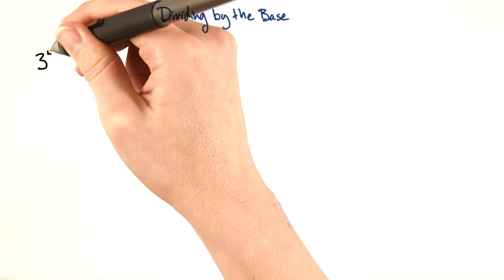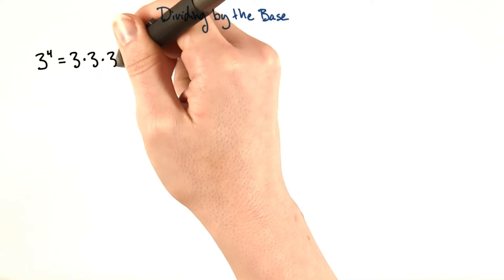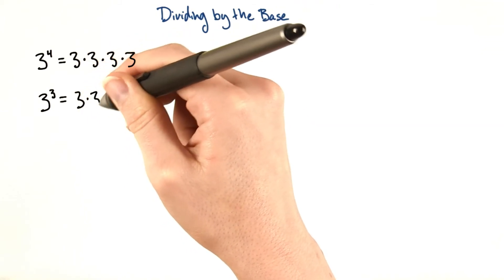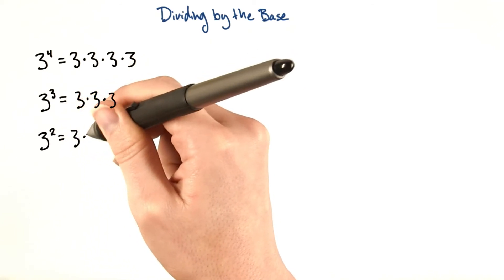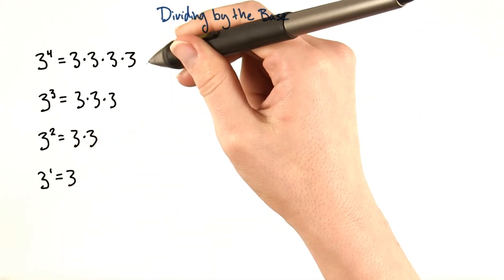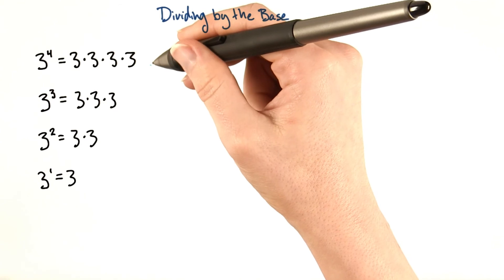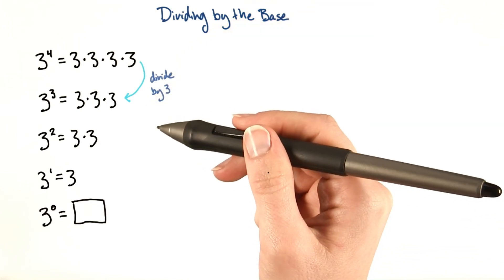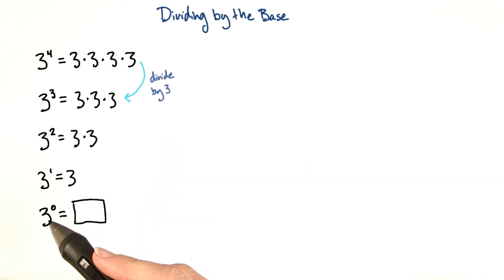Dividing by the base - Intro Algebra Review